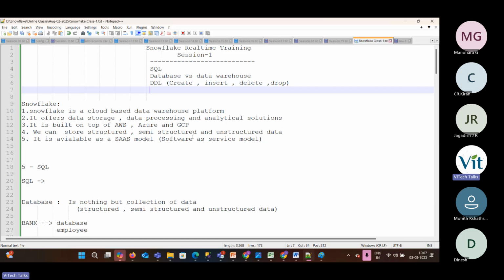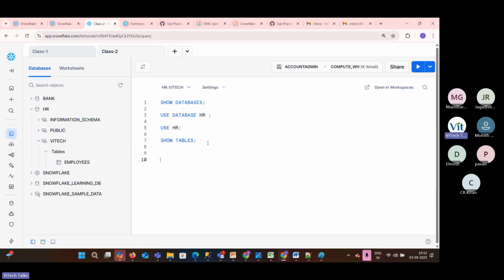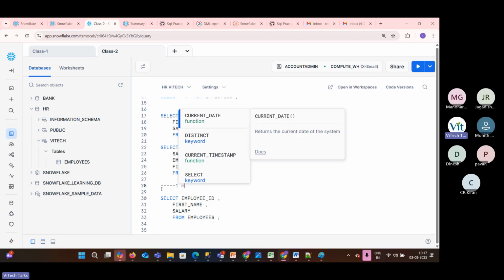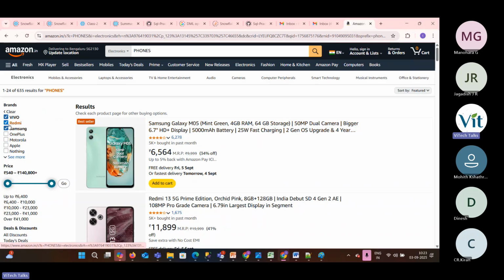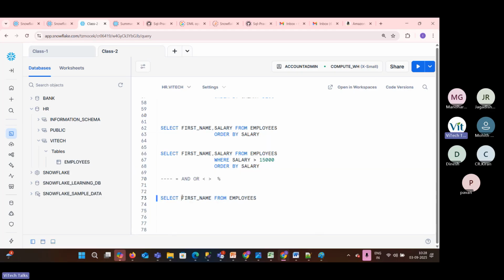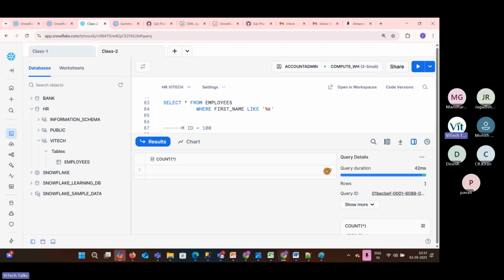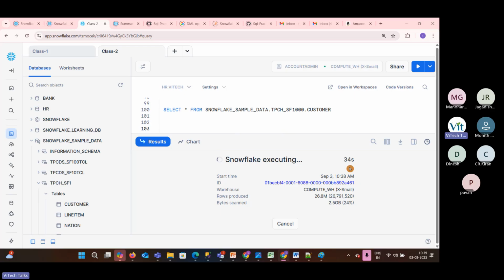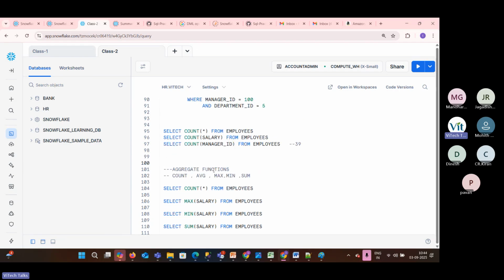Class-2 | Snow Batch-12 | DQL Operations | SELECT | Filter Data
Snowflake Realtime Training
                Session-2
         CRUD
         R - Read / fetch data

             WHERE PNAME = 'PHONES'

             WHERE PNAME = 'PHONES'
                      AND
                      BRAND IN ('VIVO','REDMI','SAMSUNG' )
       AND STORAGE IN (256)

  SHOW DATABASES;

USE DATABASE HR ;

USE HR;

SHOW TABLES;

---TO DISPLAY DATA FROM EMPLOYEE

SELECT EMPLOYEE_ID ,
    FIRST_NAME ,
    SALARY
    FROM EMPLOYEES ;

SELECT
    SALARY AS EMPSAL,
    EMPLOYEE_ID ,
    FIRST_NAME  AS  NAME
    FROM EMPLOYEES ;

1 M RECORDS BASED ON EID = 110

SELECT EMPLOYEE_ID ,
    FIRST_NAME ,
    SALARY
    FROM EMPLOYEES ;

   SELECT EMPLOYEE_ID ,
    FIRST_NAME ,
    SALARY
    FROM EMPLOYEES
    WHERE EMPLOYEE_ID = 110
          OR
        EMPLOYEE_ID = 120
          OR
         EMPLOYEE_ID = 122

   SELECT EMPLOYEE_ID ,
    FIRST_NAME ,
    SALARY
    FROM EMPLOYEES
    WHERE EMPLOYEE_ID IN( 110,120,122)

SELECT FIRST_NAME,SALARY FROM EMPLOYEES
                  ORDER BY SALARY DESC

                  ORDER BY SALARY

                  WHERE SALARY 15000
                  ORDER BY SALARY

= AND OR %

SELECT DISTINCT(FIRST_NAME) FROM EMPLOYEES

           WHERE FIRST_NAME LIKE 'J%'

           WHERE FIRST_NAME LIKE '%k'

M ID = 100

        WHERE MANAGER_ID = 100
             AND DEPARTMENT_ID = 5

SELECT COUNT(*) FROM EMPLOYEES
SELECT COUNT(SALARY) FROM EMPLOYEES
SELECT COUNT(MANAGER_ID) FROM EMPLOYEES   --39

---AGGREGATE FUNCTIONS
-- COUNT , AVG , MAX,MIN ,SUM

SELECT MAX(SALARY) FROM EMPLOYEES

SELECT MIN(SALARY) FROM EMPLOYEES

SELECT SUM(SALARY) FROM EMPLOYEES

SELECT AVG(SALARY) FROM EMPLOYEES

SELECT * FROM SNOWFLAKE_SAMPLE_DATA.TPCH_SF1000.CUSTOMER

SELECT TOP 5 * FROM SNOWFLAKE_SAMPLE_DATA.TPCH_SF1000.CUSTOMER